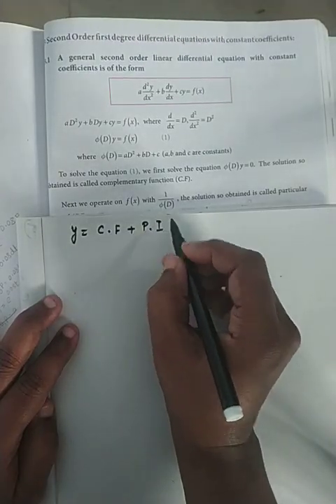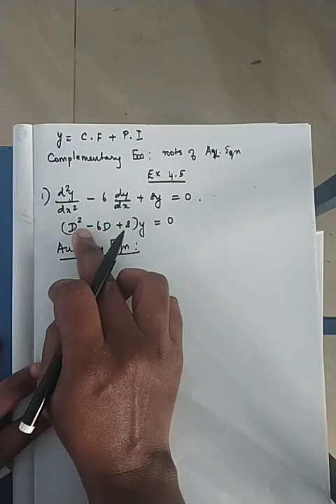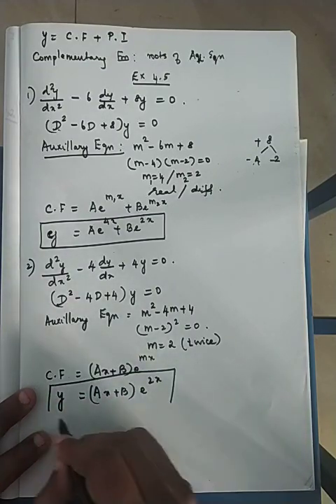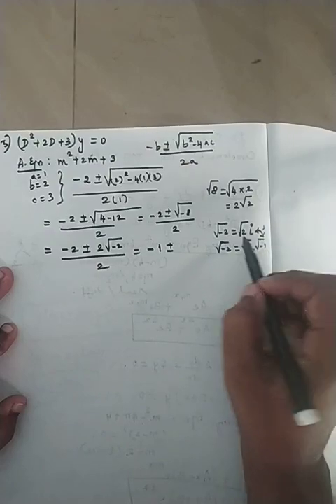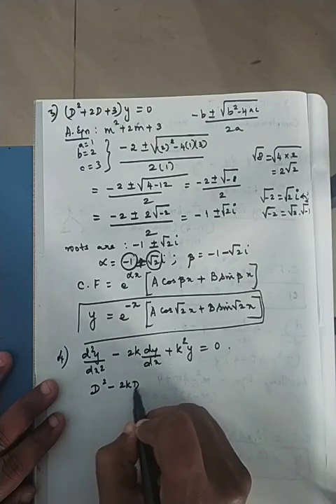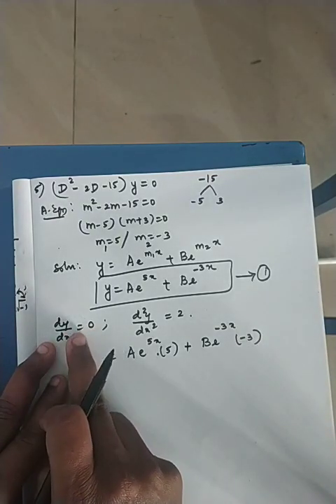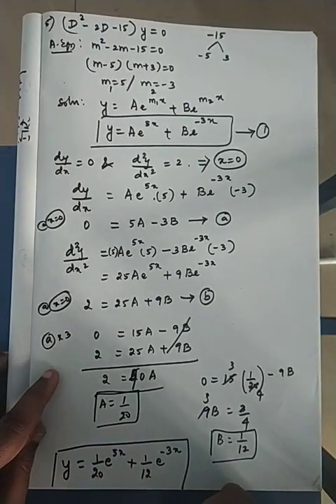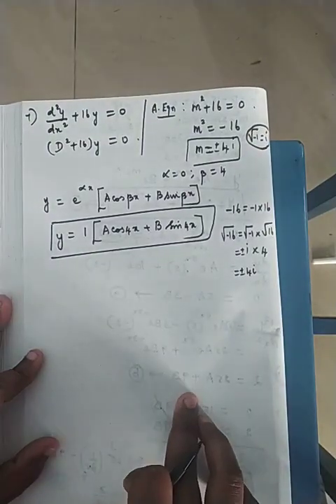20.08.2020 class 12 b.m